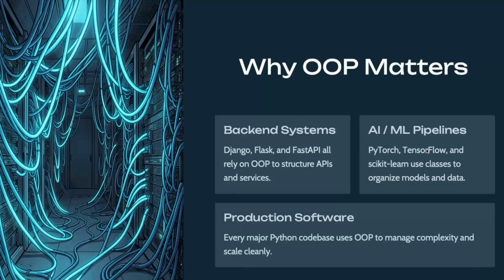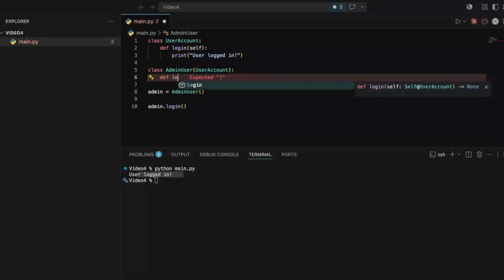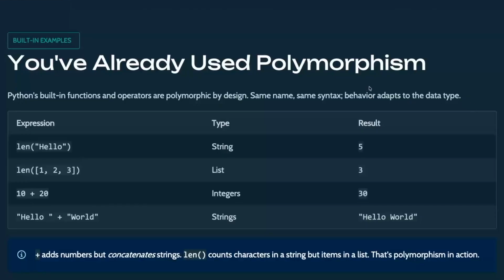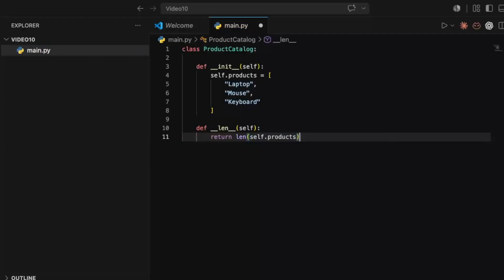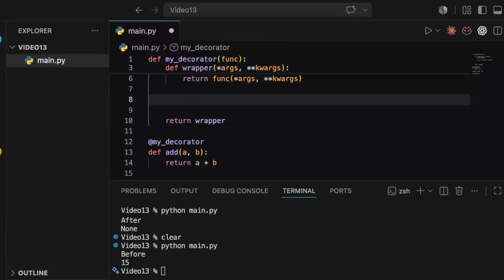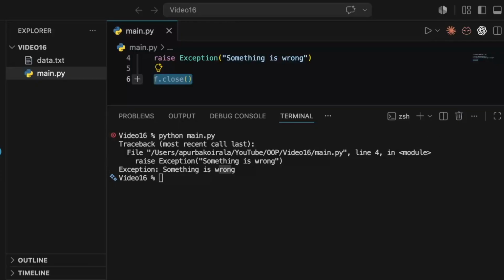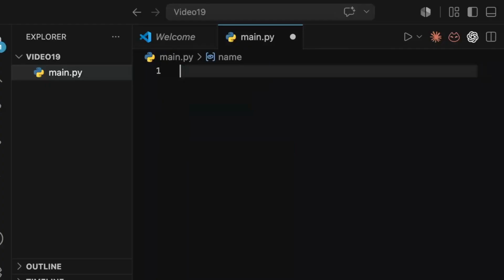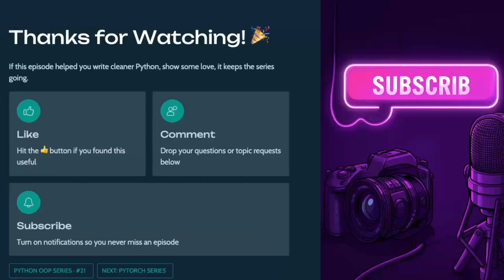ONE SHOT! Advanced Python OOP Complete Course 2026 | 3+ Hour Full Course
Master Python Object-Oriented Programming in one complete course.

This video combines all 21 lessons from the Python OOP Series into a single learning path, taking you from basic classes and objects all the way to advanced type hints used in professional Python codebases.

Whether you're preparing for software engineering interviews, backend development, FastAPI, AI engineering, machine learning, or simply want to become a better Python developer, this course covers the essential concepts every Python programmer should know.

Topics Covered:

📌 Classes & Objects

📌 Class vs Instance Attributes

📌 Encapsulation

📌 Inheritance

📌 Method Overriding

📌 Polymorphism

📌 Abstract Base Classes (ABC)

📌 Dunder Methods

📌 **len**() & **getitem**()

📌 Operator Overloading

📌 Decorators Explained

📌 Production-Ready Decorators

📌 Generators Explained

📌 Generator Expressions & Data Pipelines

📌 Context Managers Explained

📌 Build Your Own Context Managers

📌 Python contextlib Explained

📌 Type Hints Explained

📌 mypy Type Checking

📌 Advanced Type Hints

By the end of this course, you'll understand the Python concepts used daily in production applications, backend services, FastAPI projects, machine learning pipelines, and modern software engineering teams.

🚀 Next Series: PyTorch for Machine Learning